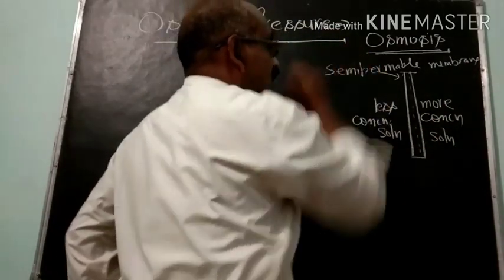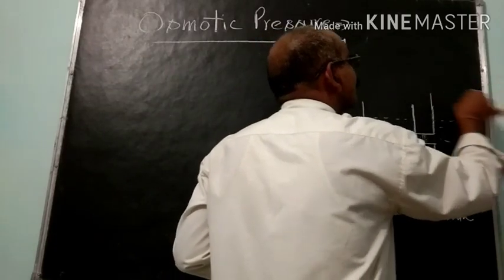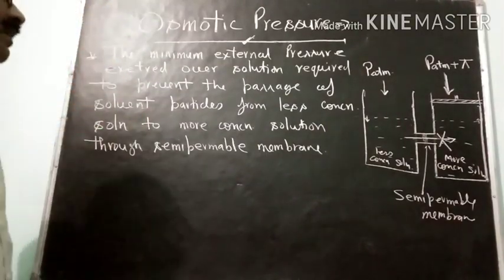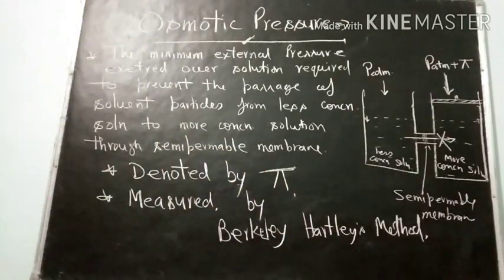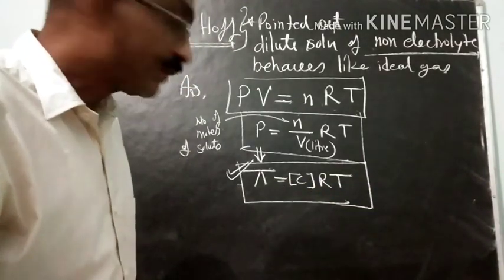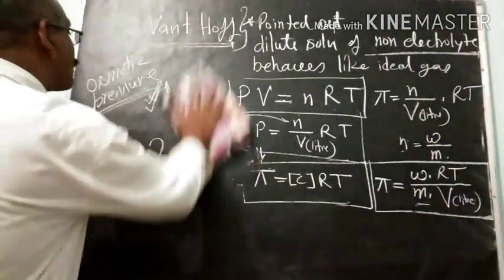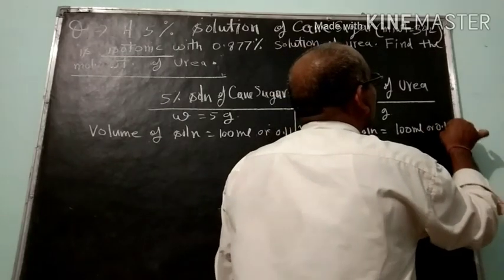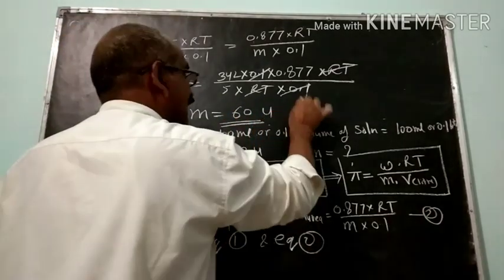Colligative properties part-3